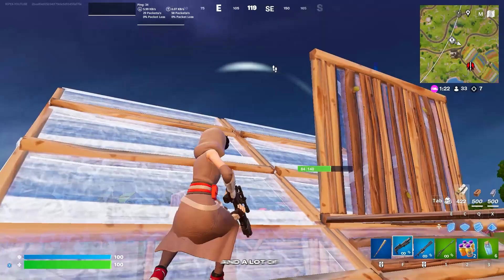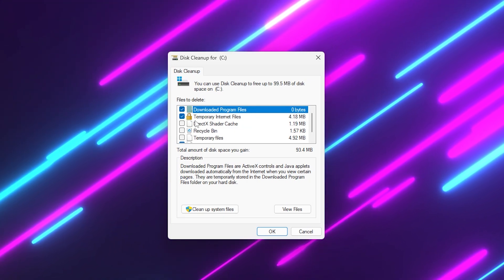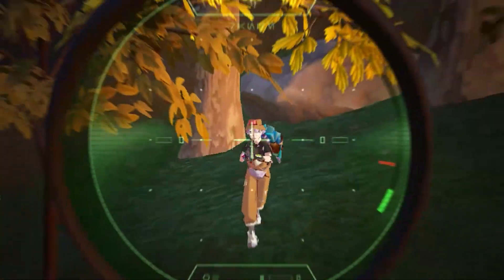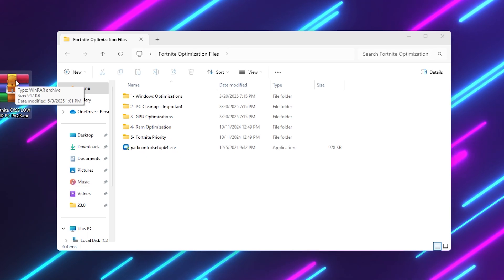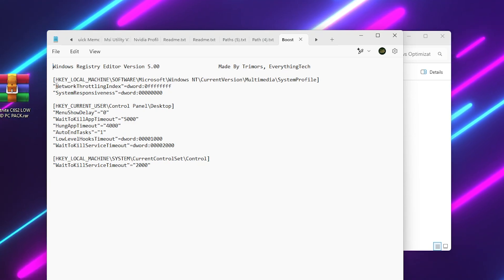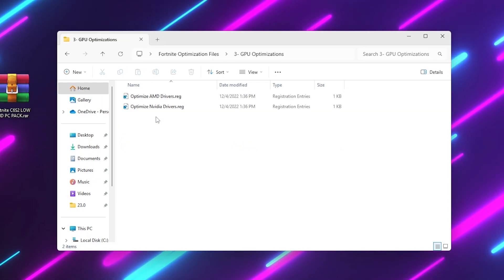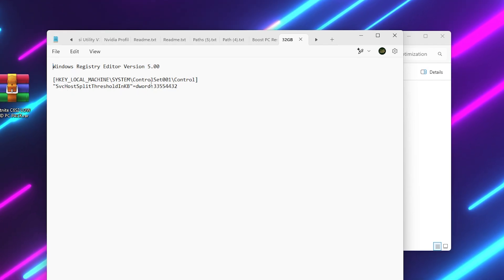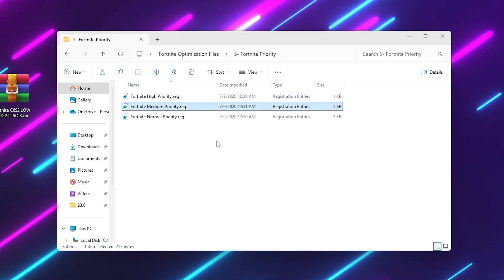How to BOOST FPS in Fortnite on ULTRA LOW END PC! - (MAX FPS & ZERO DELAY)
Struggling to run Fortnite Chapter 6 Season 3 on your ultra low-end PC? No worries! In this video, I’ll show you exactly how to boost FPS and improve performance on budget systems, using real optimizations that work for any PC — even those with limited specs! 🎮💥